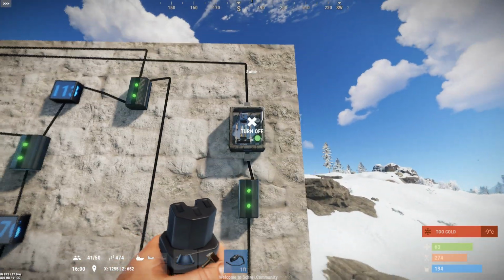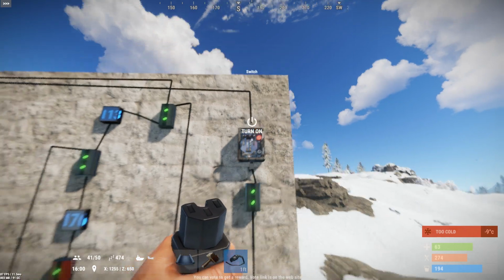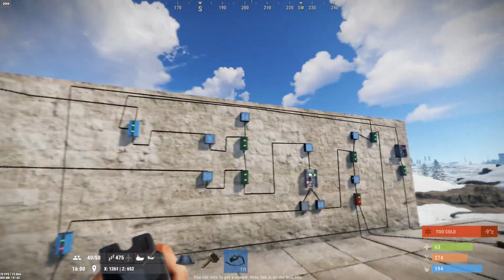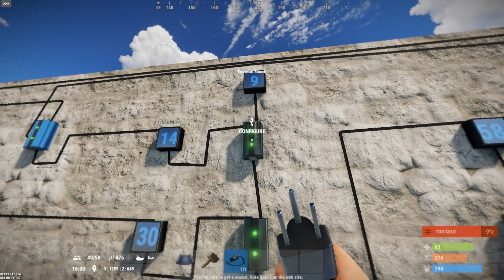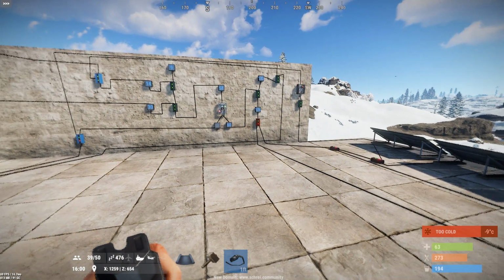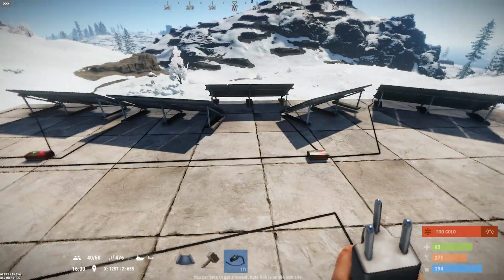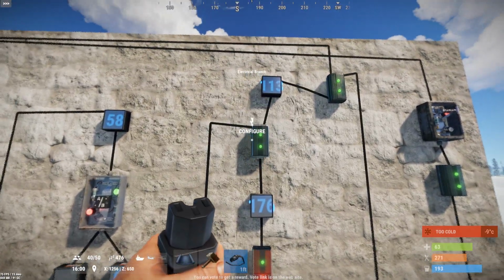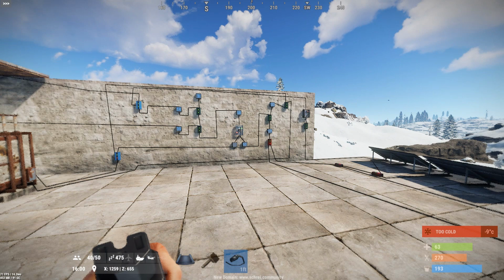Rust Electricity Update - Advanced Practical Power Source - Dusk/Dawn Supplement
Companion to the guide, here is how to add in the configurable dusk/dawn power trigger for your lighting circuit.